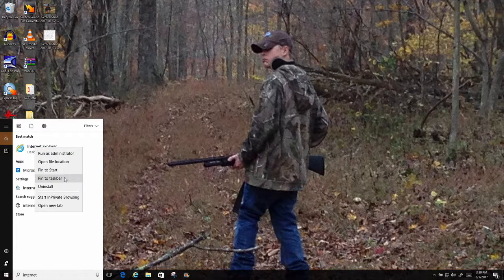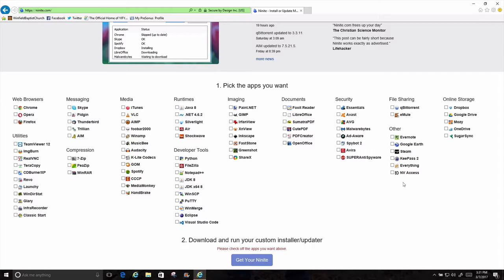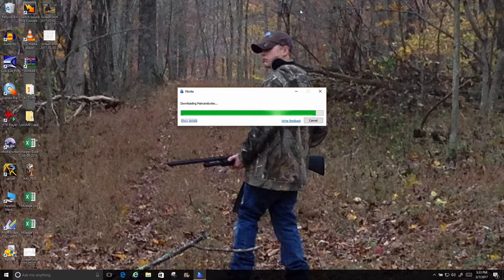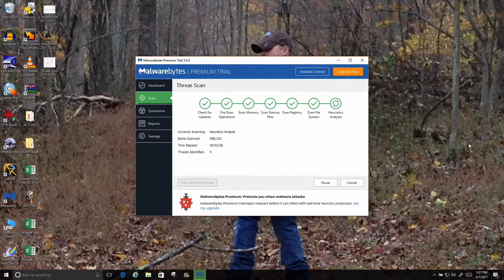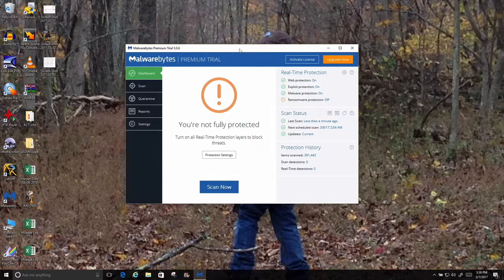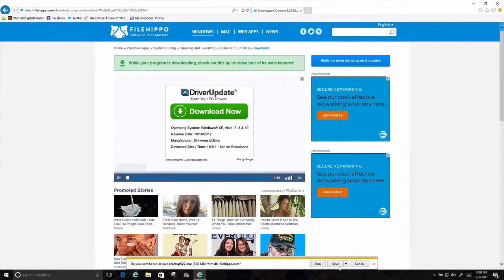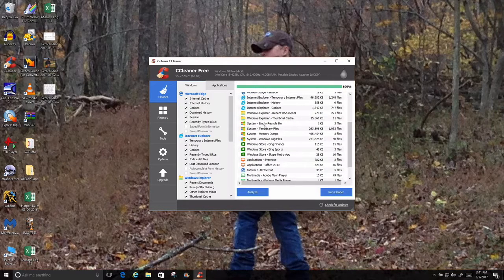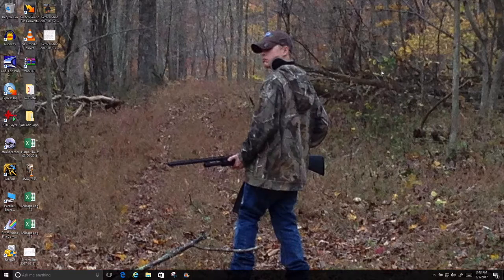Home PC Infection Scan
IMPROVED AUDIO: Step by step instructions on cleaning up potential threats from your home PC, without having to call a technician!